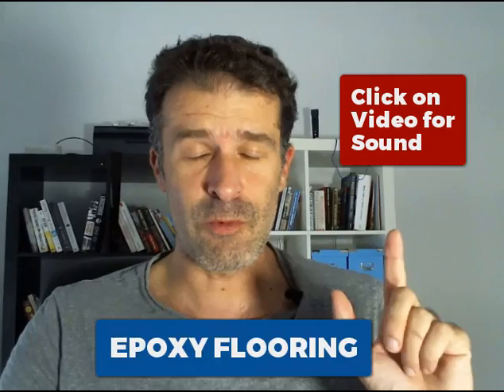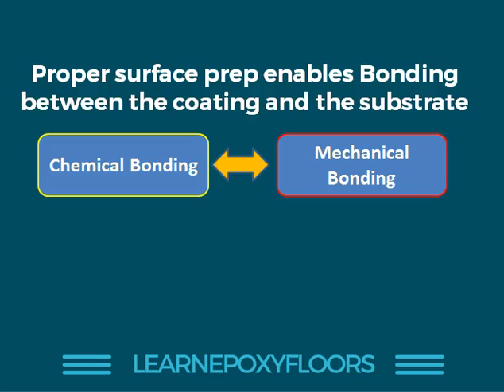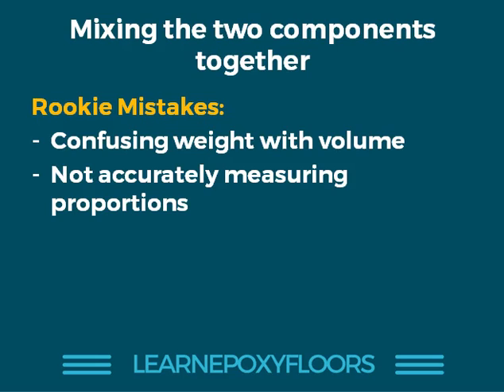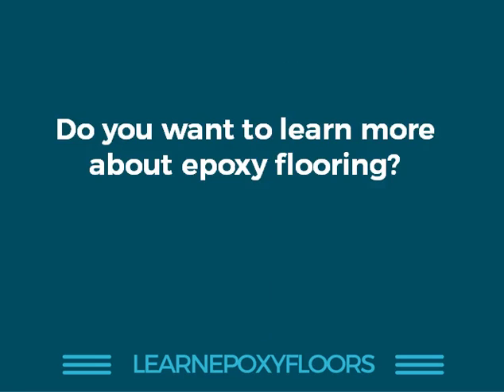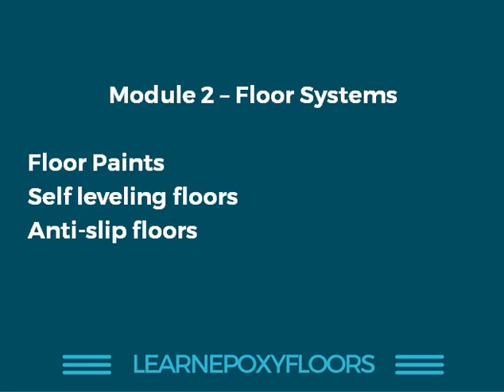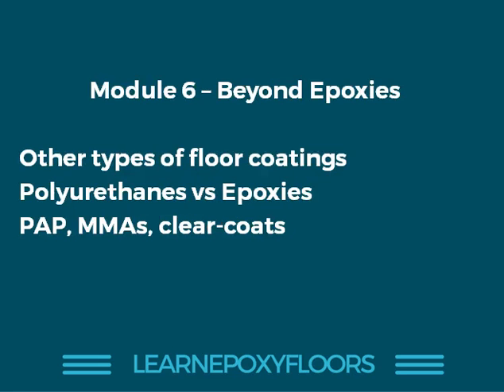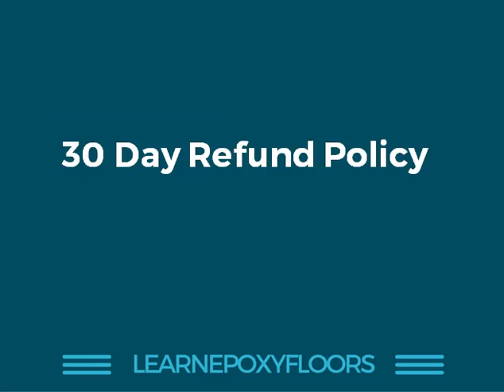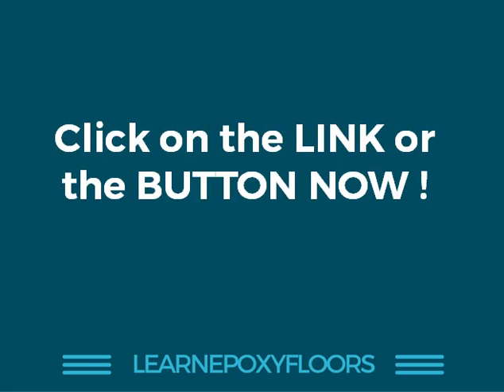Are you making these three mistakes with epoxy floors?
These mistakes could end up costing you greatly in wasted product and upset customers. Watch this video to learn the three major mistakes inexperienced epoxy applicators make.
Epoxy Floor Problems.

Akis has been involved in the manufacturing and application of industrial floor coatings for the past ten years. He runs learncoatings which is an online resource training professionals on the use of epoxy floors. He is also General Manager of Ktisis, a manufacturer of flooring and waterproofing coatings